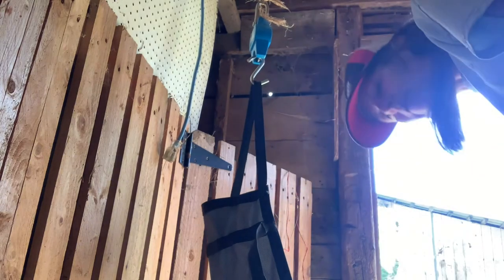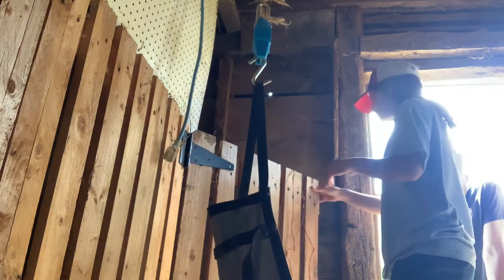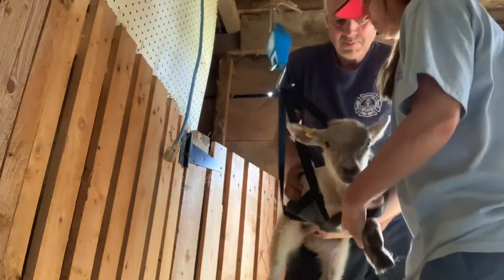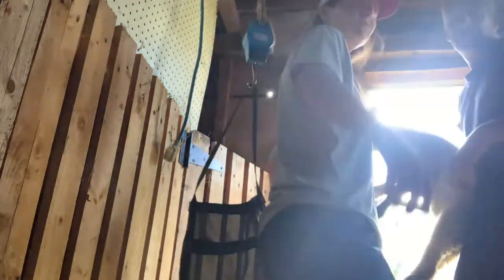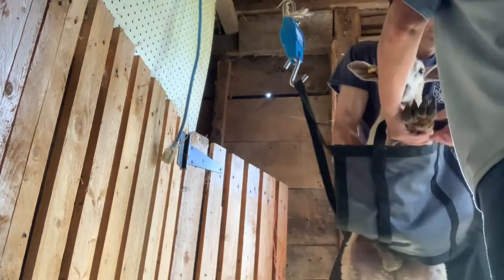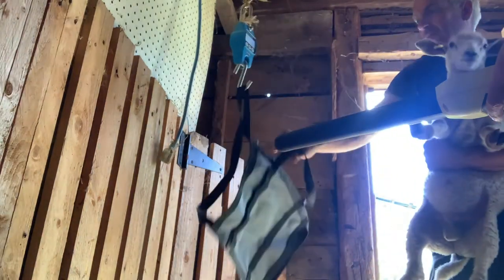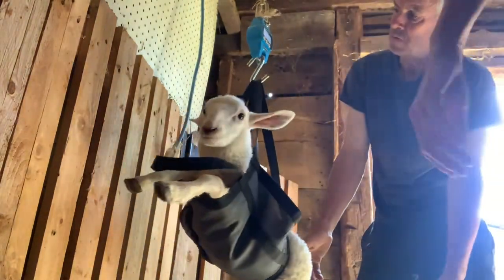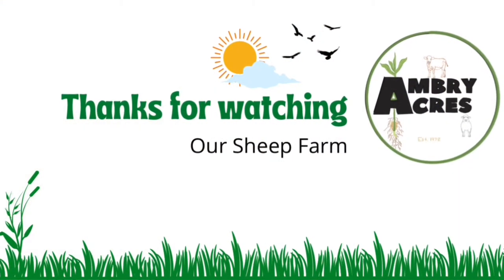Weighing Bottle Fed Lambs to Record Weights and Identify if Targets have been Met to Wean Off Milk.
There are multiple reasons why lambs are fed by milk maching or by bottle at the beginning of their life.  However, it's mainly because it's mama is not able to provide milk.

In our operation, we have had success with a target of 21 days of age AND weighing 21 pounds.  Both of these targets need to occur in order for us to consider weaning a lamb off of milk replacement.

Today, we will share the steps taken to weigh a few lambs that have been eating more hay and creep (grains) than milk replacement and are growing continuously.  There are some that are just under the target weight of 21 pounds and some that are above 21 pounds.  Those that are under 21 pounds will continue to be fed milk replacement, hay and creep feed.  Those that are above 21 pounds and confirmed to be over 21 days of age are relocated out of the milk fed area.  These lambs will join the other lambs out on pasture.